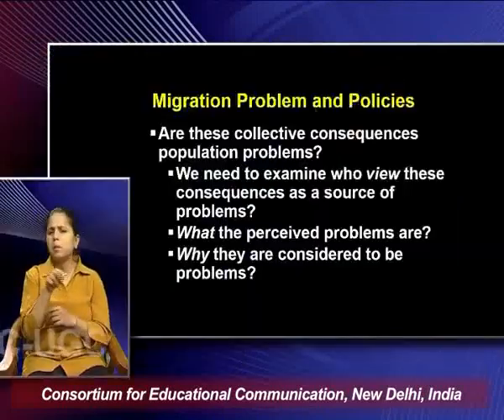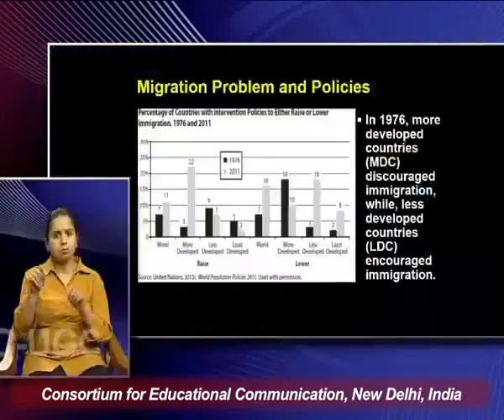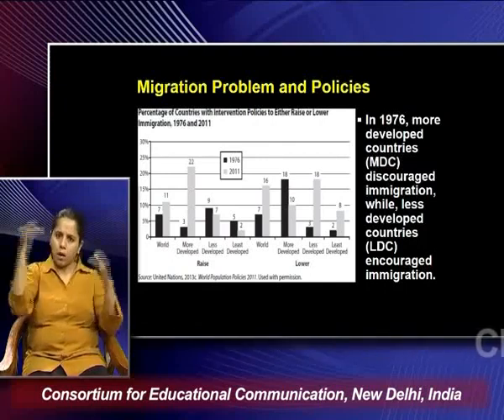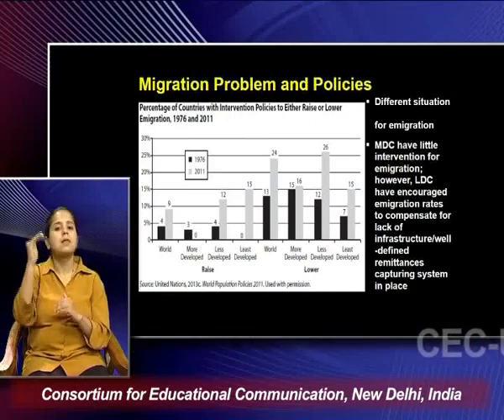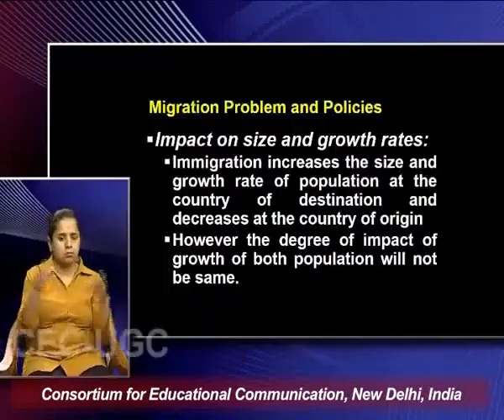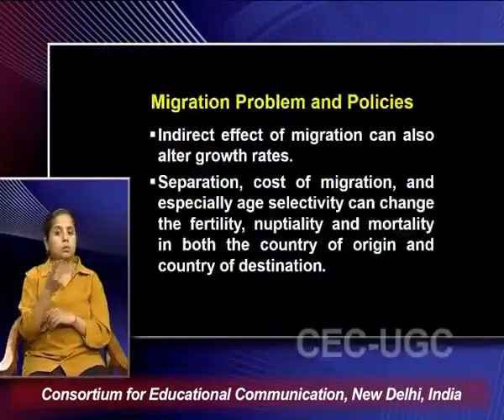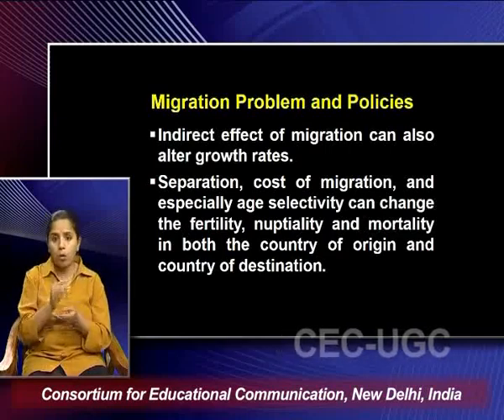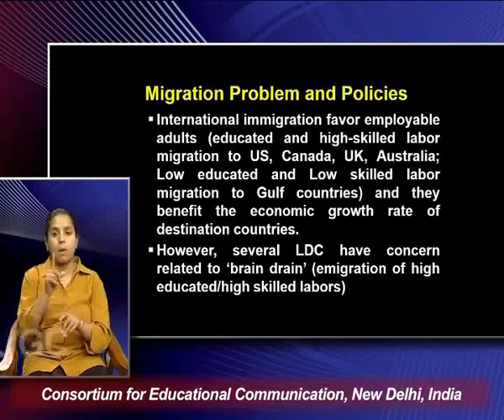Data Issues, Problems and Policies of Migration- Part 2